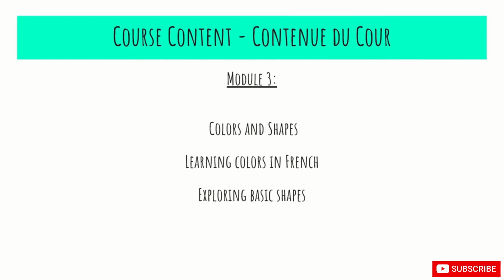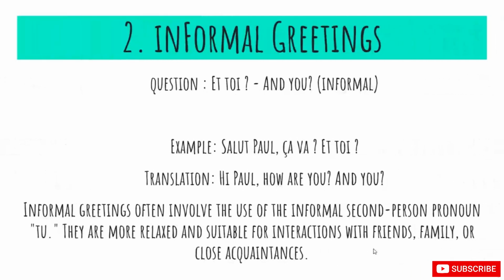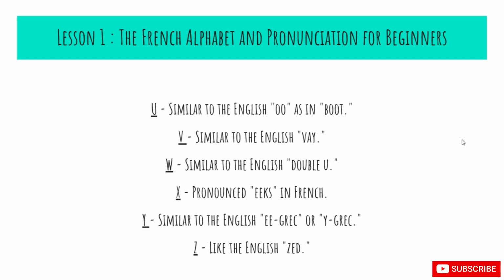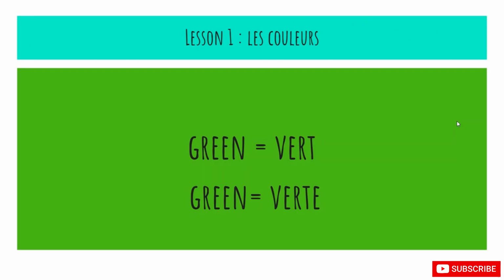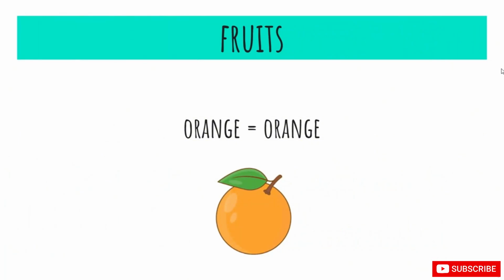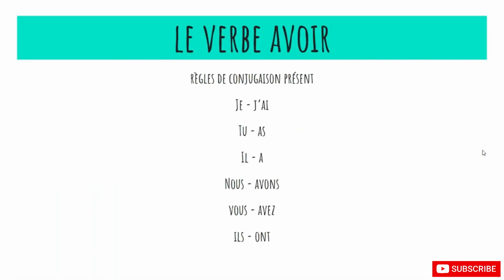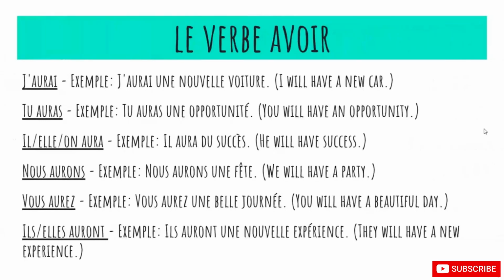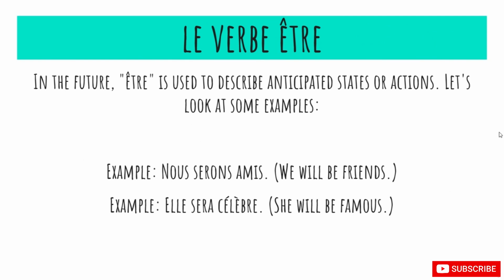French Foundations: Beginner's Guide to Learning French 101!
Ready to build a strong foundation in French? This beginner's guide will teach you the essentials of the French language, from basic vocabulary to simple grammar rules. Whether you're planning a trip to France or just exploring a new language, this video will help you take your first steps toward fluency.

✅ What You’ll Learn:

French basics: greetings, introductions, and everyday phrases.

Essential grammar rules to build simple sentences.

Tips for pronunciation and building confidence in speaking.

By the end of this video, you'll have the tools to start speaking French confidently. Begin your French learning journey today!